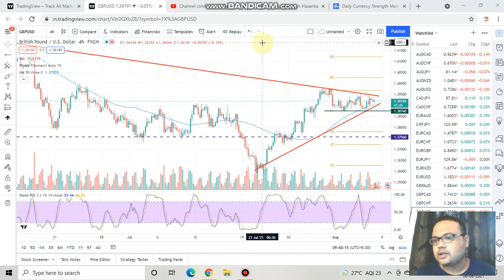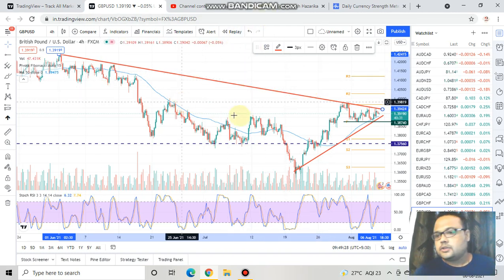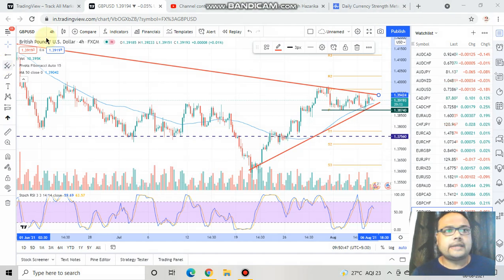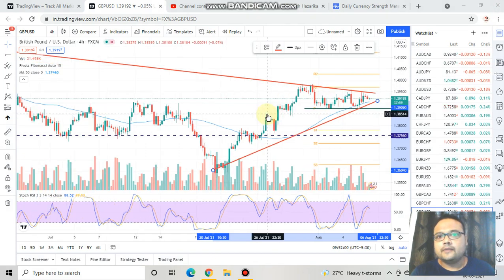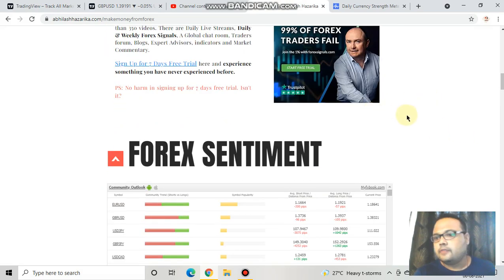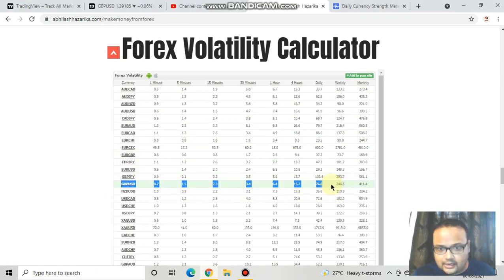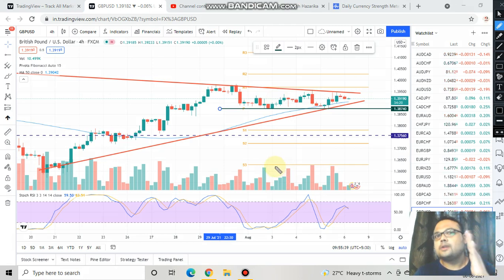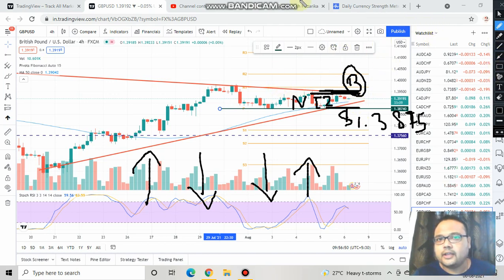GBPUSD Strategy today 6 AUGUST | GBP USD Analysis Today 6 AUG | GBPUSD Forecast Today 6 AUG